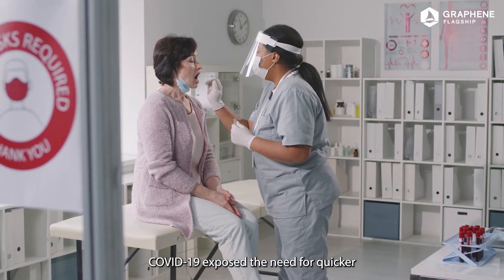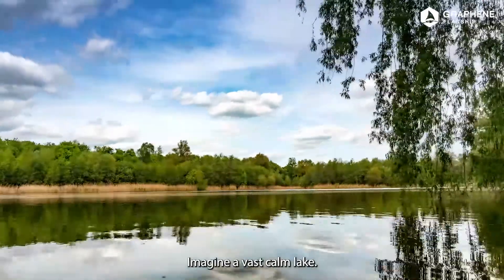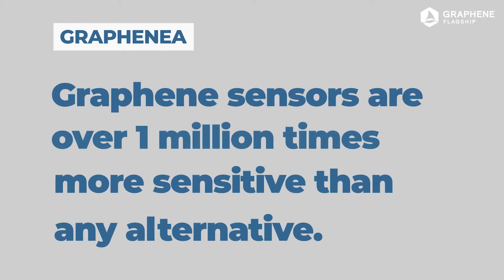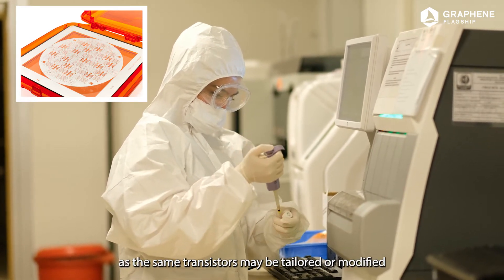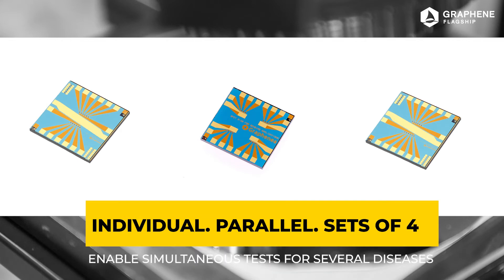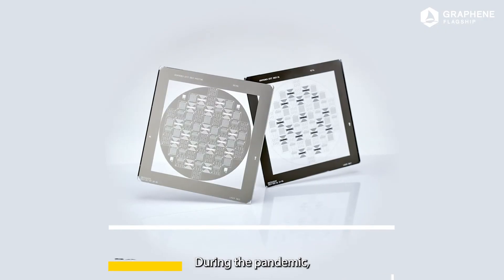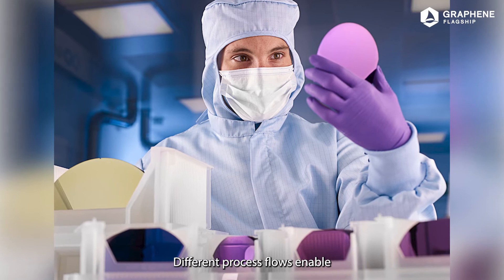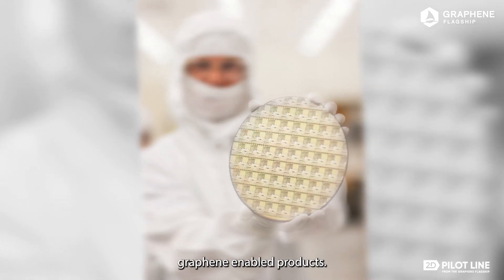Graphene Field Effect Transistor (GFET) by Graphenea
Graphenea's GFET products allow for any customer interested in developing applications/technologies with graphene to access a product that allows for early experimentation and prototyping, in a cost-effective way: you can purchase from a single die to hundreds of them.

The 2D nature of graphene allows of ultrasensitive response, which is ideal for sensing applications. Moreover, its biocompatibility enables functionalisation to create very sensitive and selective biosensors.